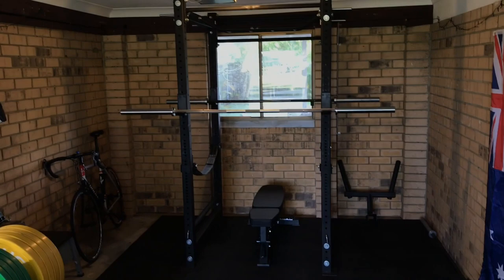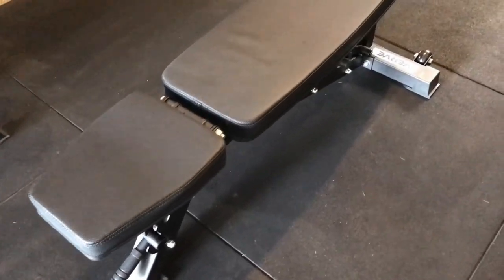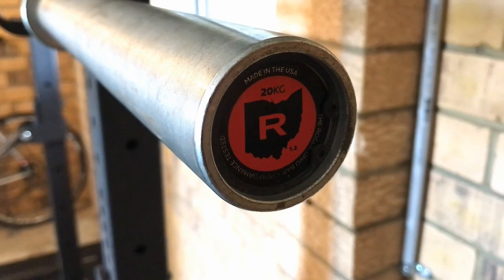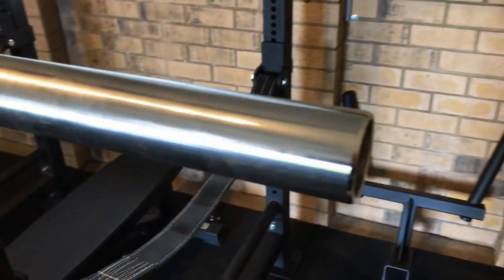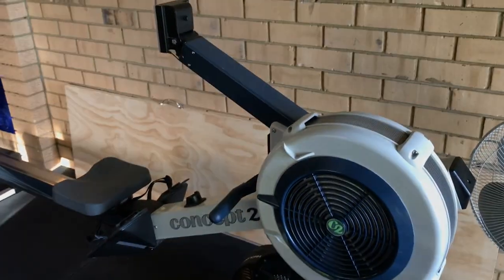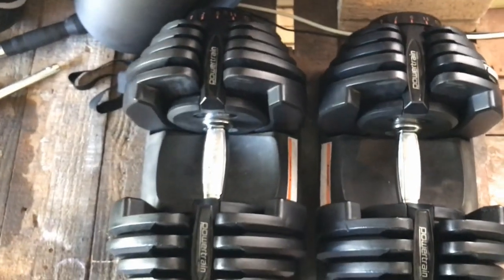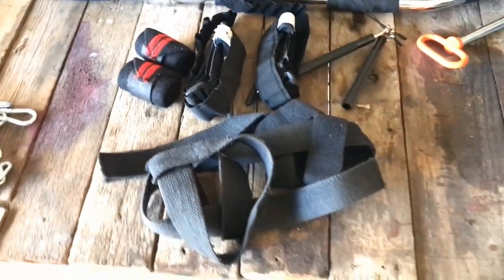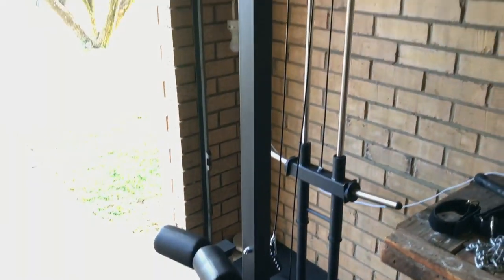MY HOME GYM || Single Car Garage Home Gym Setup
Walking you through the equipment I have in my gym at home.